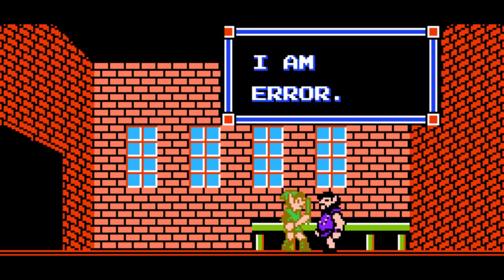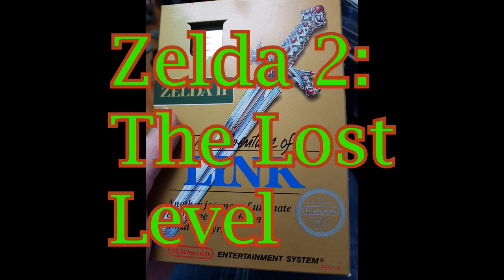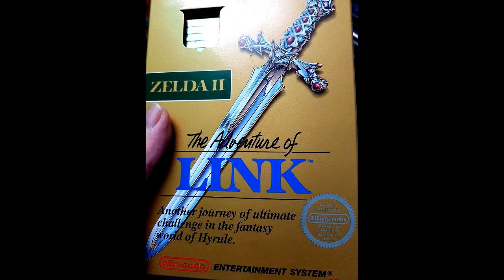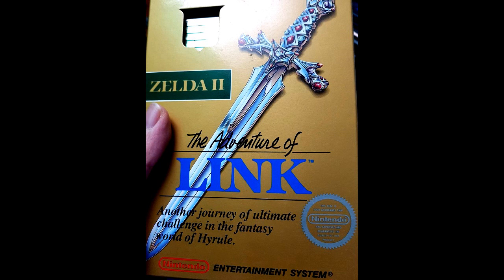CREEPYPASTA: Zelda 2: The Lost Level